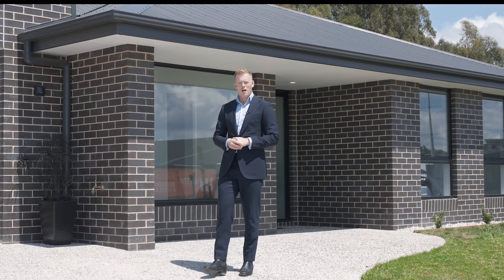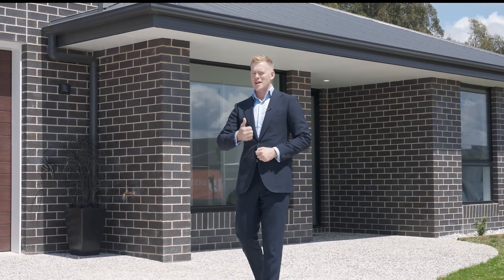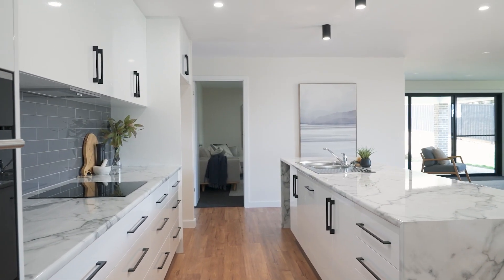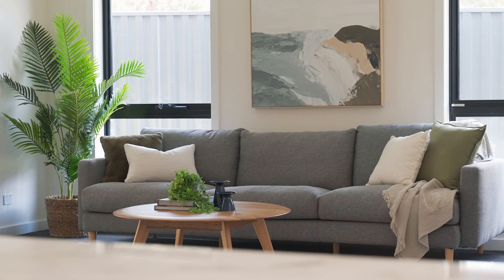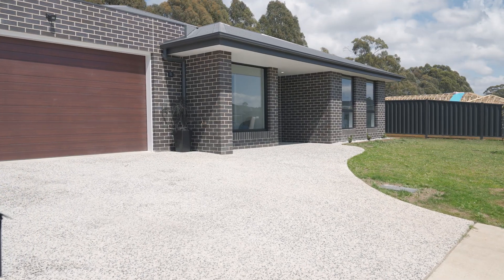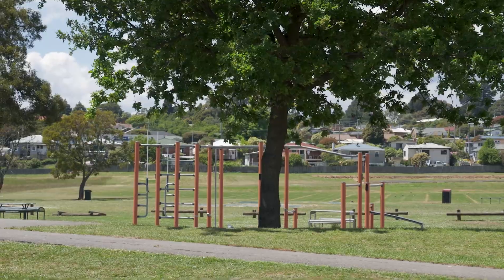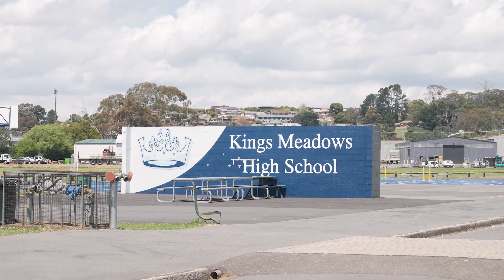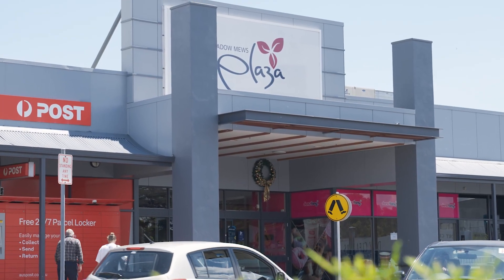McGrath Launceston presents - 65 Parkfield Drive, Youngtown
Large family home, multiple living rooms, side access to 1100m2 backyard.

- Brand new home ready to move into before Christmas if you require
- Multiple living rooms; open plan living and dining room, formal lounge
- Large kitchen with breakfast bar, dishwasher and large walk-in pantry
- Undercover alfresco area off the living connects to the expansive backyard
- Side access to the large 1100m2 backyard, ideal for a shed (STCA)
- Master bedroom positioned privately away from the living rooms
- Spacious walk-in robe and oversized shower in the ensuite
- Separate accommodation wing is ideal for children with three bedrooms
- Main bathroom features separate bath & shower and stunning tiles
- Plenty of storage throughout the home, home office, large linen closet
- Within minutes to local walking trails including Kate Reed Reserve
- 5 minutes to the Kings Meadows Shopping Centre & Launceston CBD